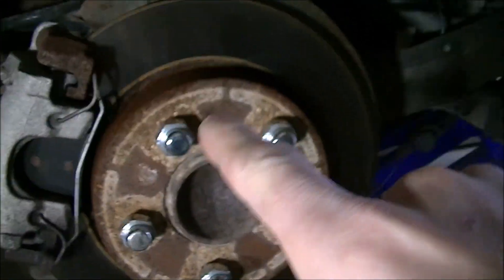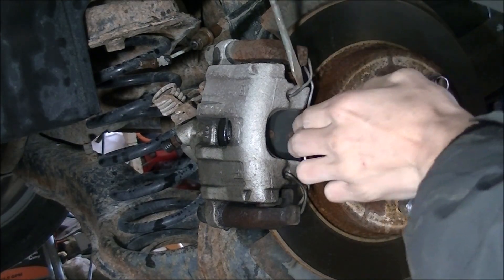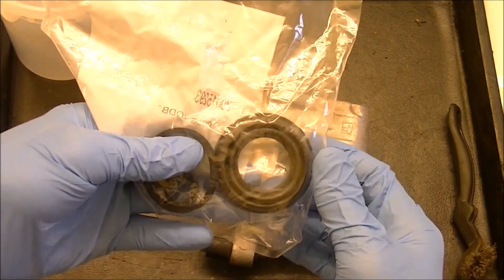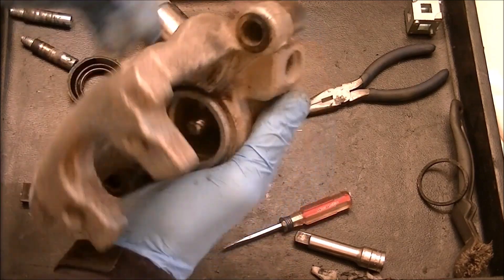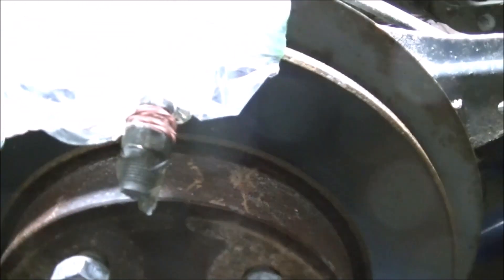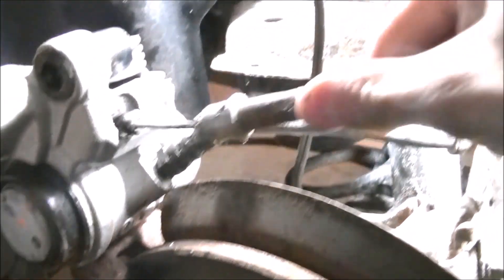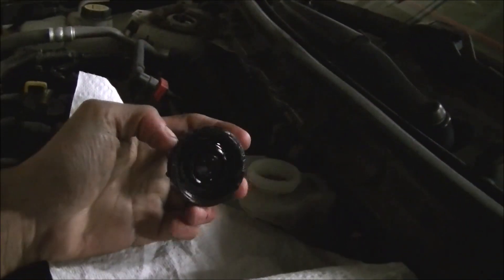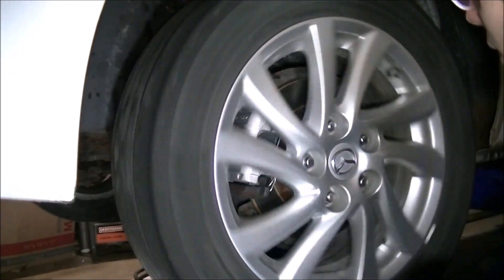2010-2013 Mazda 3 Rear Caliper Replacement and Rebuild. (2012 Mazda 3)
In this video, I replace and rebuild the caliper on my 2012 Mazda 3, due to  the limitations I have at the moment I am going to add the description later.